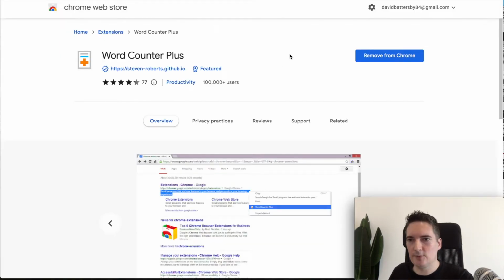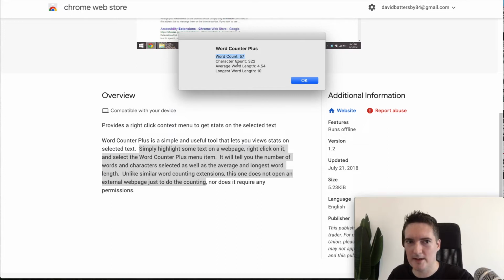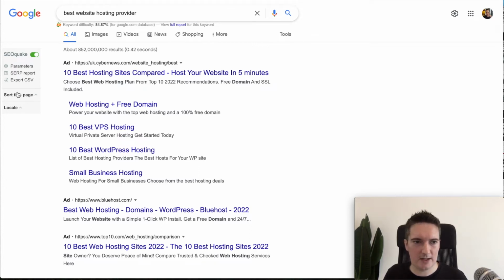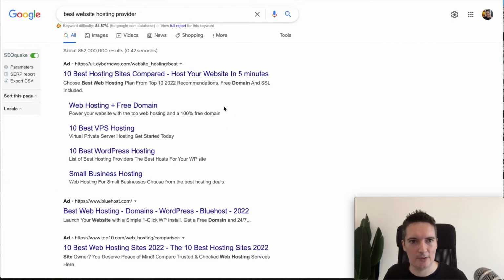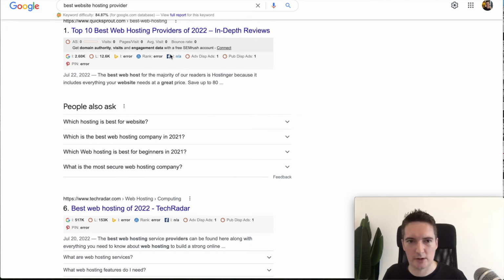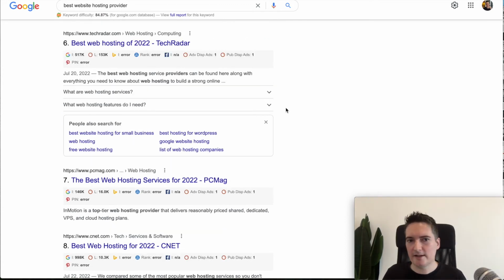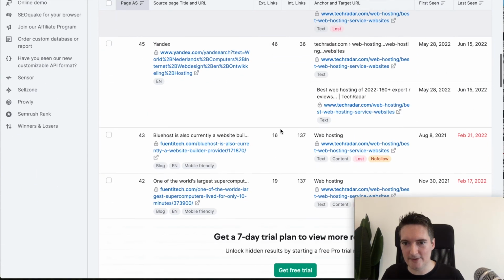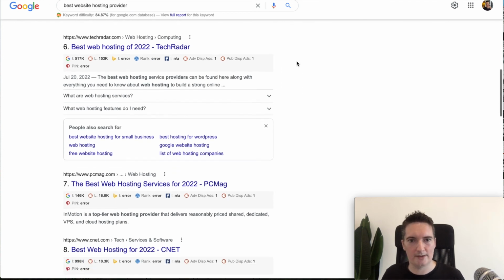5 SEO Chrome Extensions YOU Need (Completely FREE)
Whether you are a web developer, designer or small business owner, chances are you'll need a website or blog. Building a website is just the first step to being found online. You need to appear in the major search engines, and to do that you need to be aware of the competition.

SEO Chrome Extensions in this video:
1. Keywords Everywhere
2. Keyword Surfer
3. Word Counter Plus
4. LanguageTool
5. SEOQuake

These free SEO chrome extensions will give you an edge at understanding what people are searching for, and how you can make use of that information. Get related keywords, search volume, content ideas and more with these free chrome extensions.